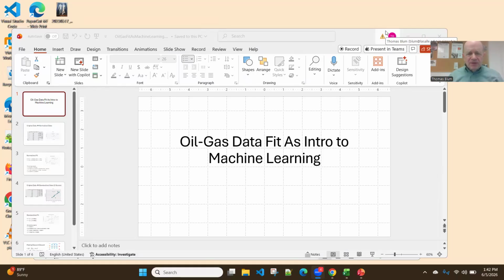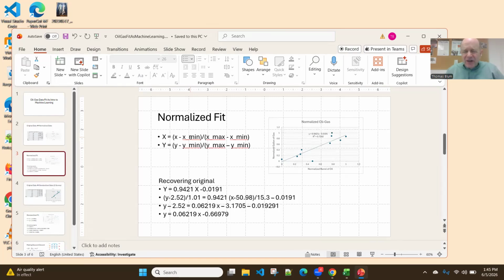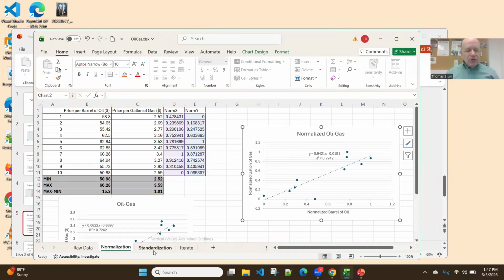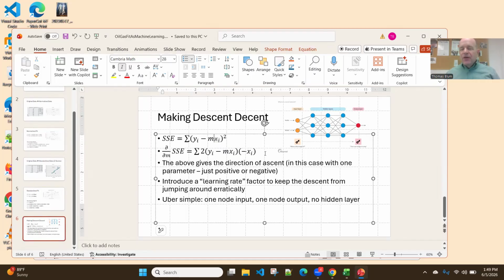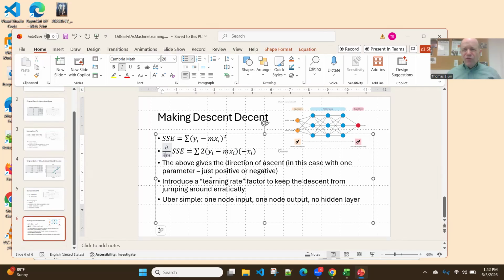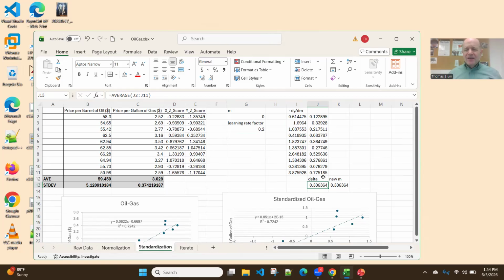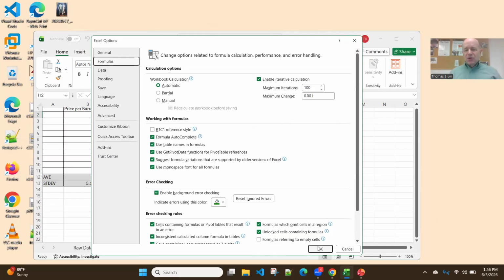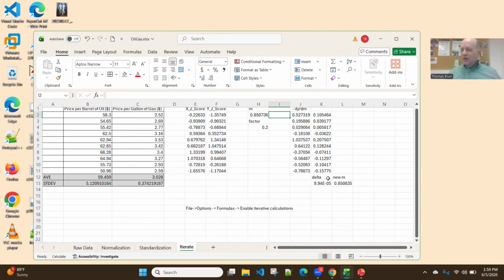Using a Least Squares Fit Problem as an Intro to Machine Learning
In this video we use Excel to fit some data (oil and gas prices) to a straight line, then tackle the same problem using techniques from machine learning -- as a means of developing some intuition about machine learning concepts. We look at taming the data through normalization or standardization. Normalizing data shifts it by the minimum and scales it by the range forcing the data to lie between 0 and 1.  Standardization shifts the data by the average and scaled the data by the standard deviation. For simple, least-squares fitting, standardization has the benefit of eliminating the y-intercept fitting parameter.  Next, we take a "steepest descent" approach with a "learning rate" factor to find the best model (best slope parameter). After performing a few iterations "by hand," we show how to enable iterative calculations in Excel.